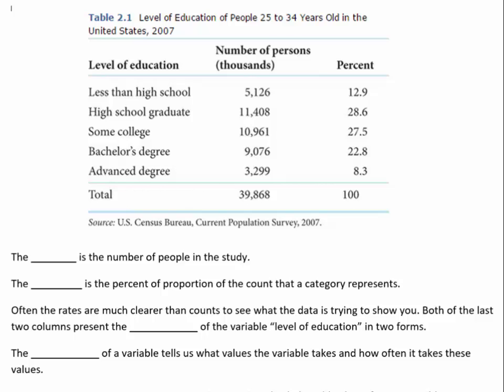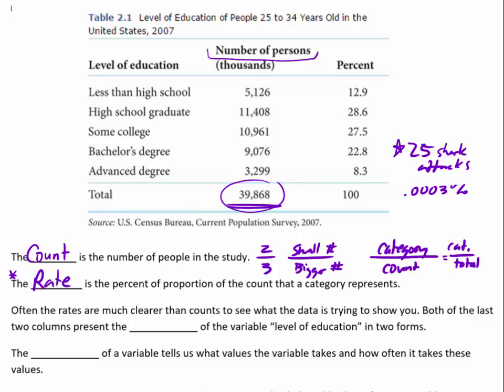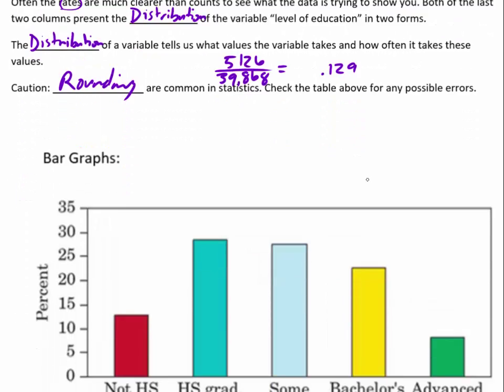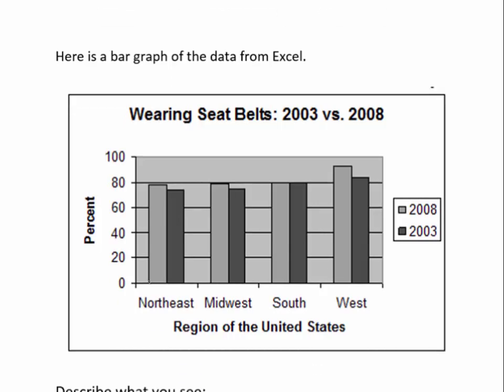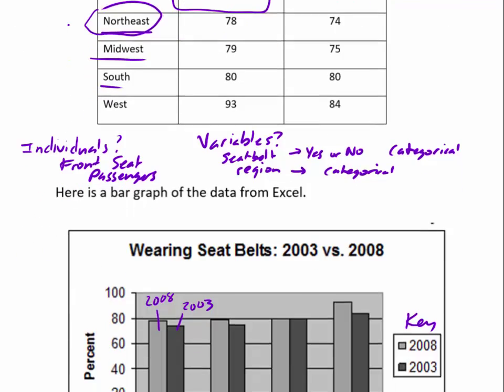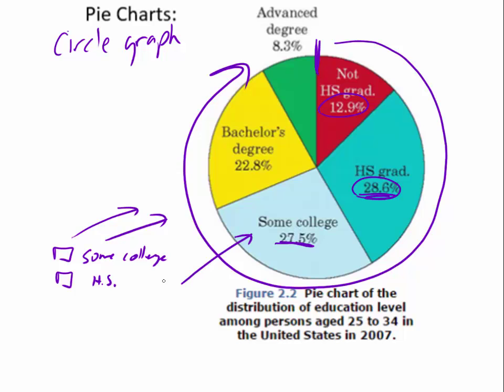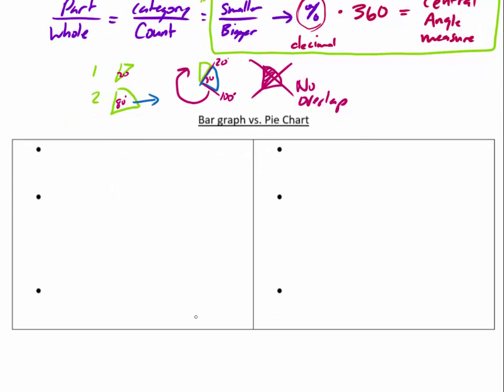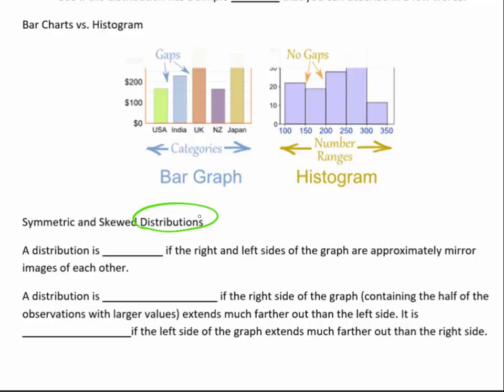(S) Notes G1 a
Notes for graphing different statistical models, etc.